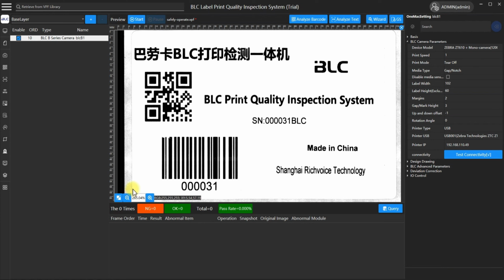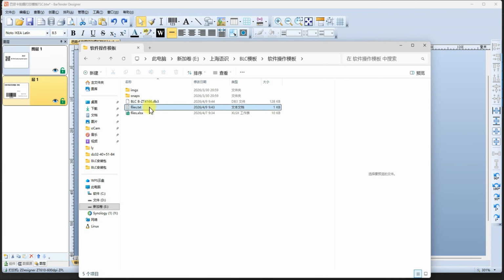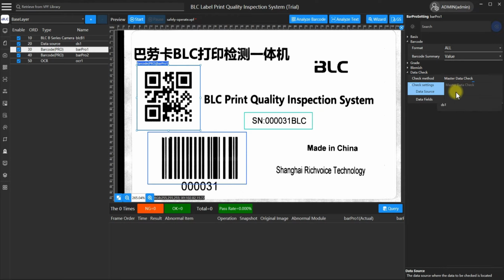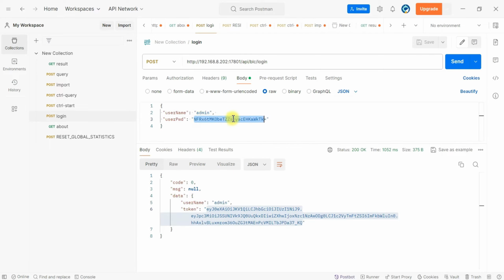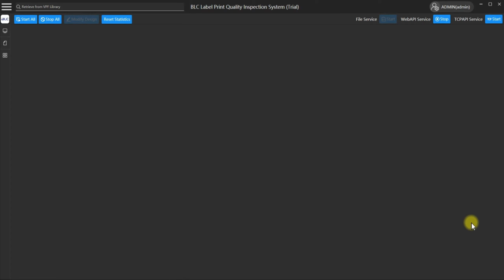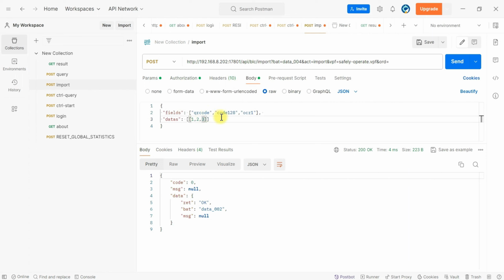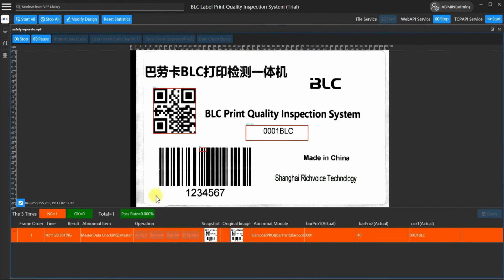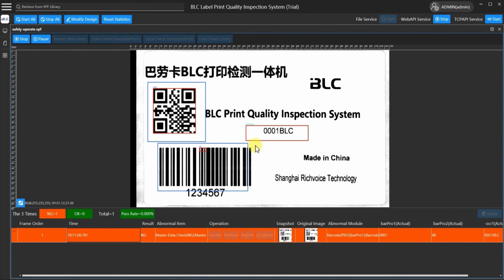Software Function Demo Series: MES Integration by Web API – Simple operation!